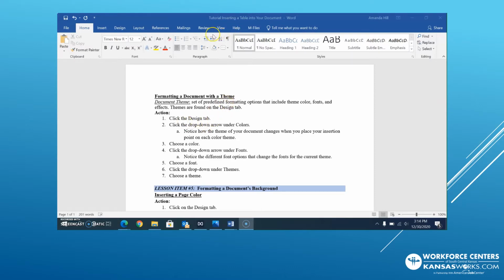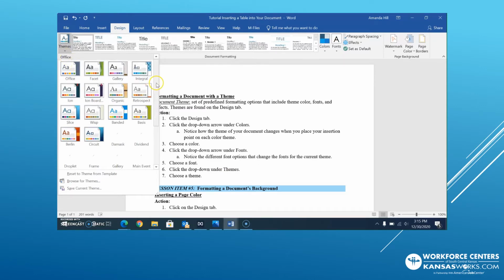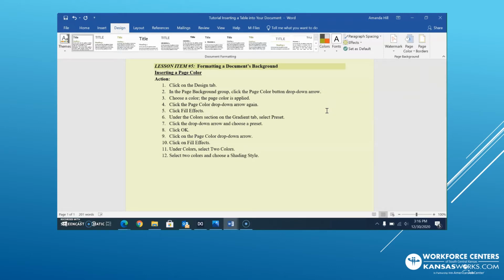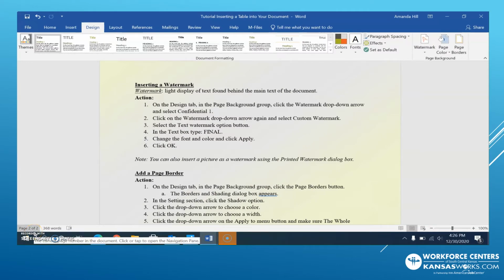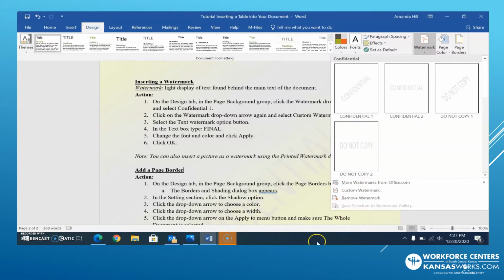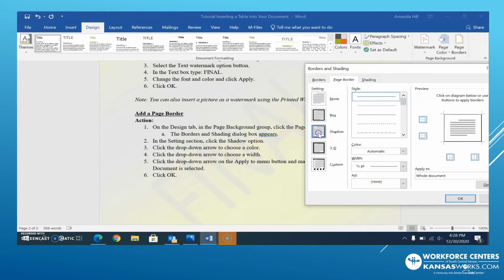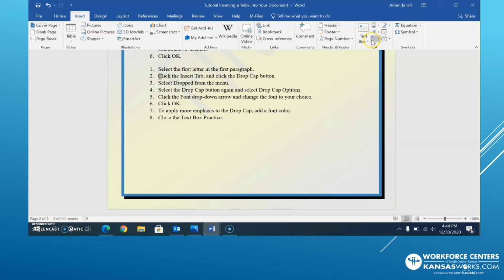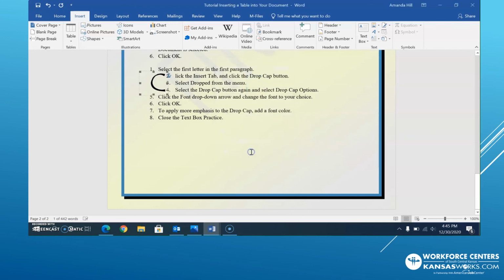Advanced Word Tutorial Document Formatting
This video will demonstrate how to apply themes/styles, change the color of the background, to add borders,  adding watermarks to the background, and formatting a cap drop.